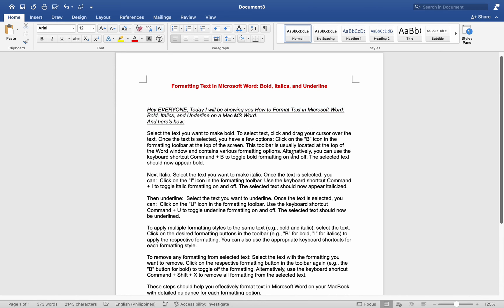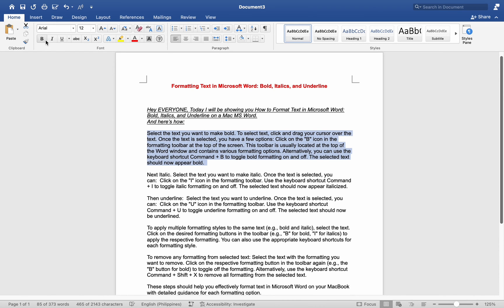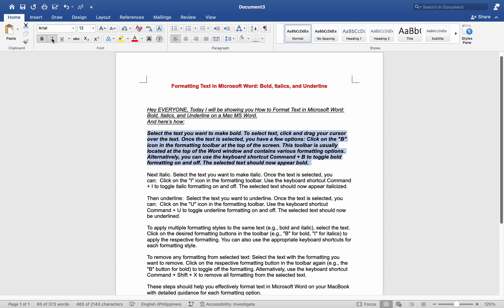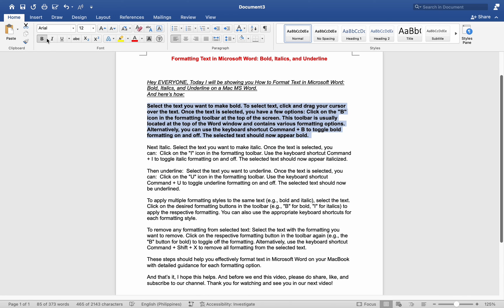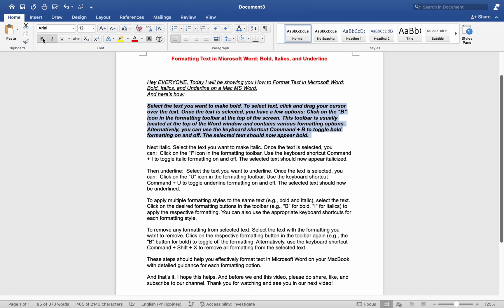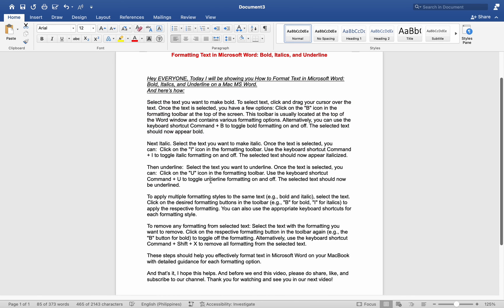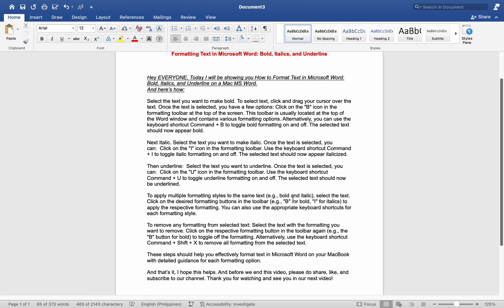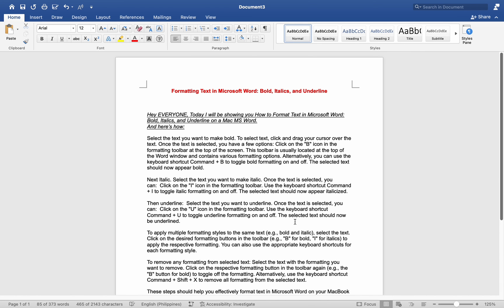How To Format Text in Microsoft Word Bold, Italics and Underline In a Word Document-For MAC Users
In this video,  I show you how to  format text in Microsoft Word using bold, italics and how to underline in a Microsoft Word document. These instructions are for MAC users.